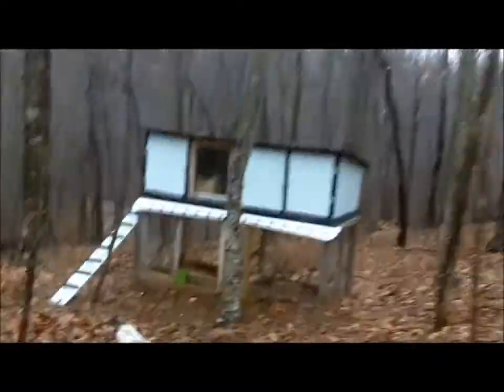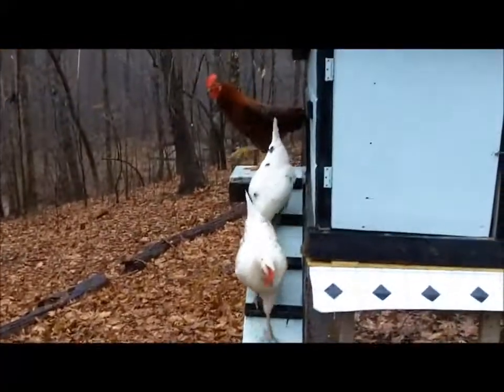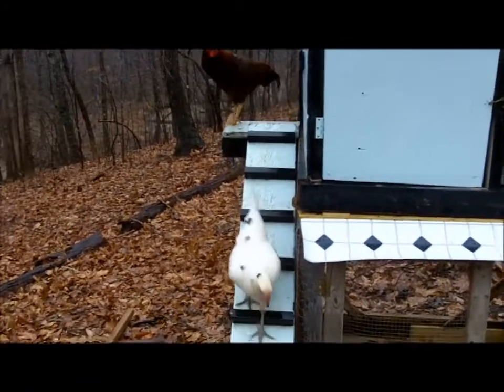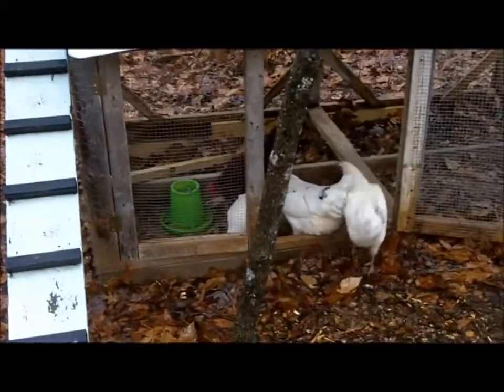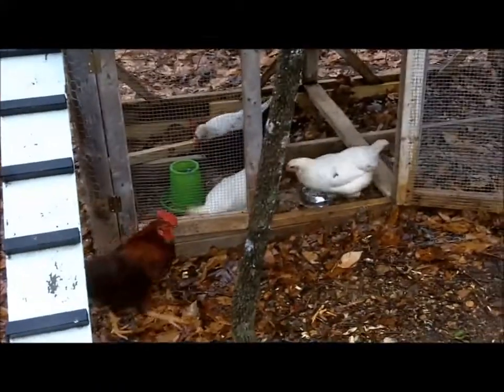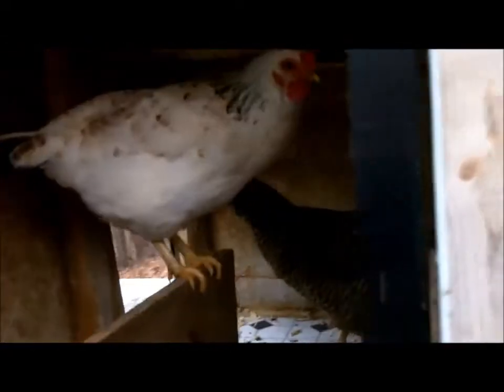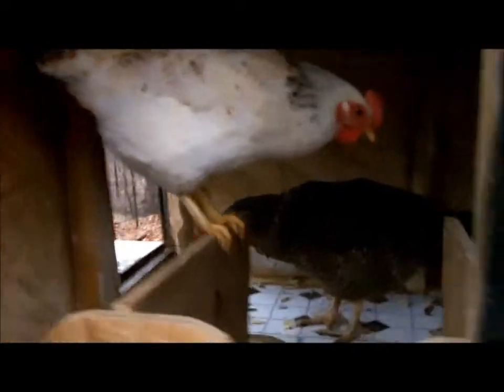Cluckin' update 2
I finally have the top of the chicken coop on the base thanks to my brother and a couple of his friends.  The chickens are all happy and I'm still getting between 2 and 4 eggs every day!  I currently have 3 dozen eggs in the fridge.  Soon I think I will place a sign for free range eggs up at the road!